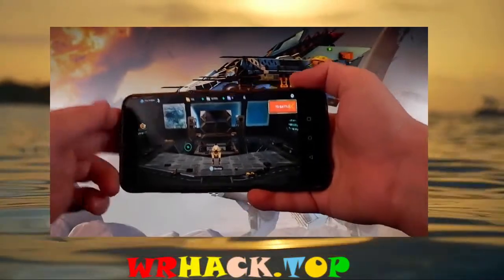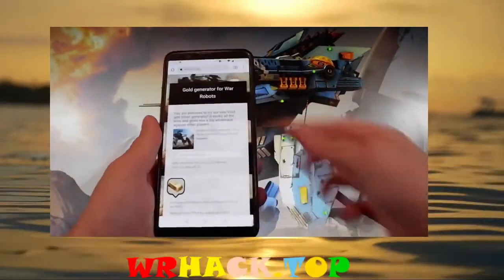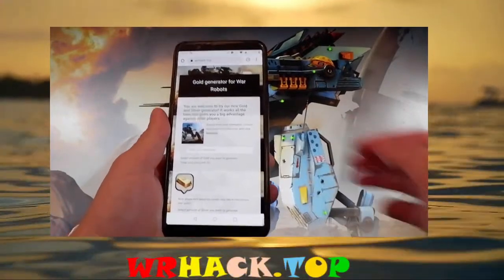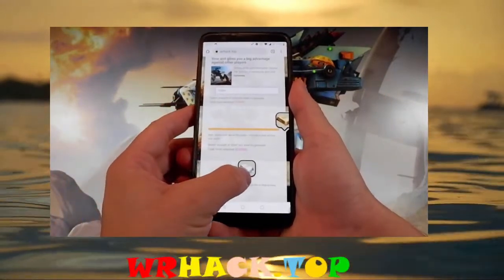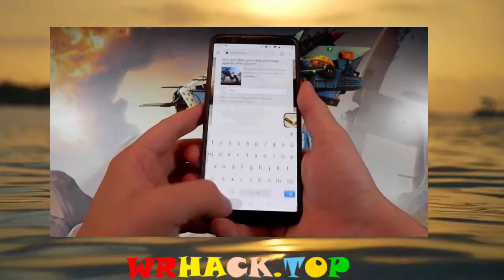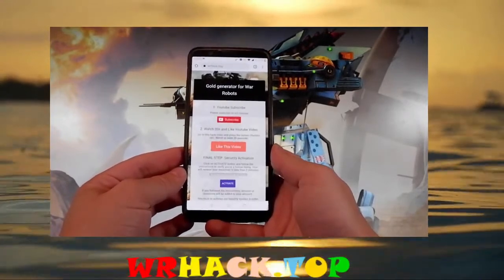War Robots Hack Mod APK 💎 Gold 🔥 With proof on iOS/Android 💎